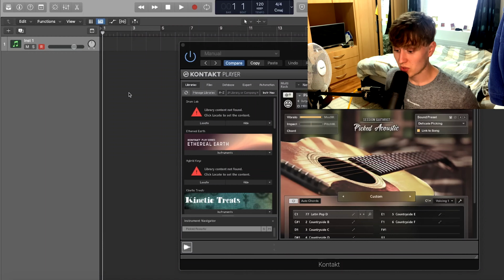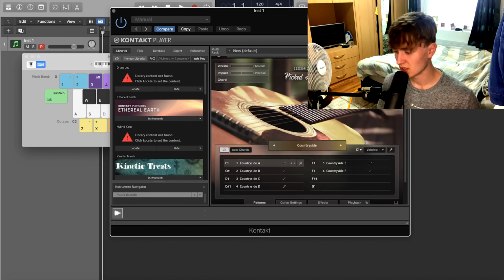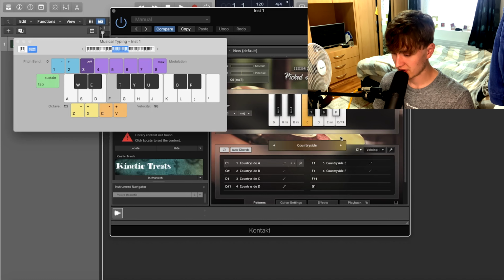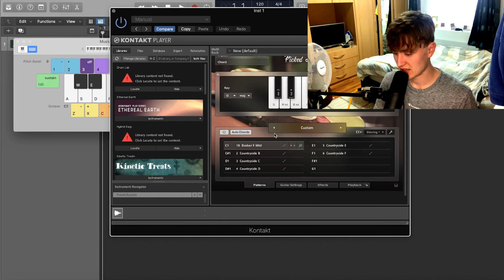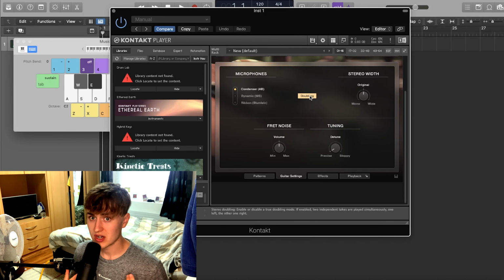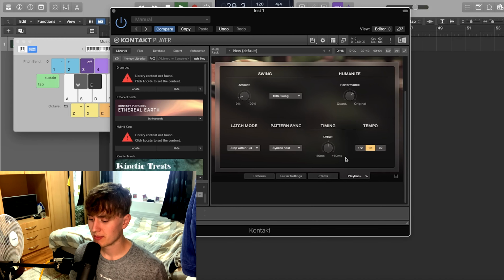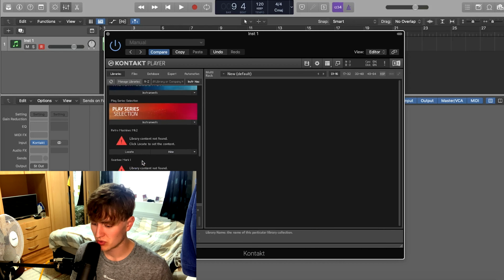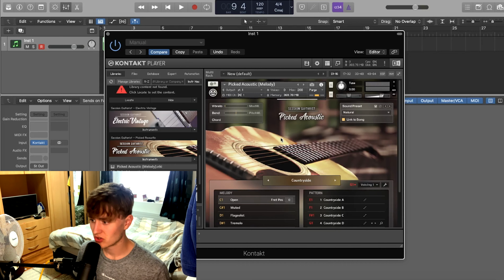Picked Acoustic By Native Instruments (The Future Of Guitar?)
In todays plugin spotlight we have Native Instruments own Picked Acoustic Guitar VST Software. Is this the future of Guitar?

- Macbook Pro
- Capture On iPhone XR